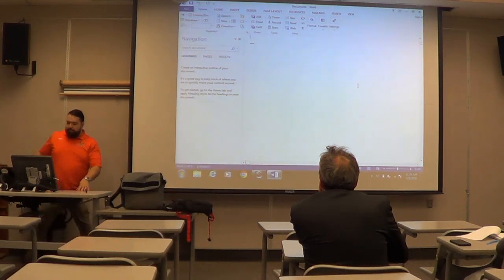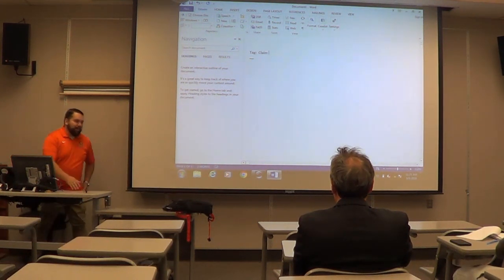How to Cut Cards (in Verbatim)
NCFA Debate Camp 2018 "How to Cut Cards (in Verbatim)" with Paul Villa